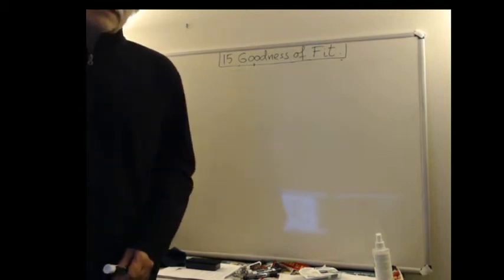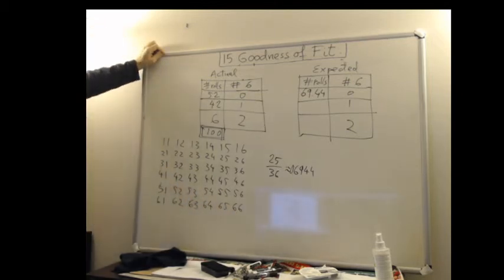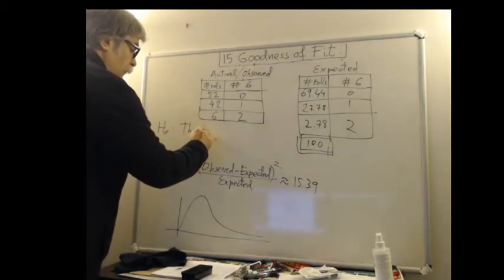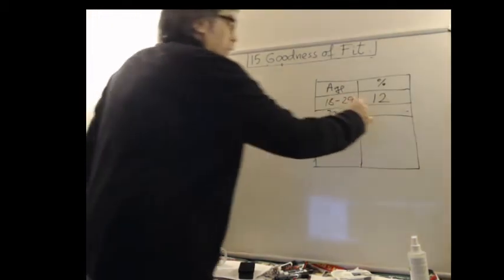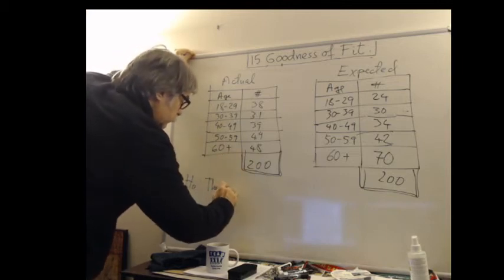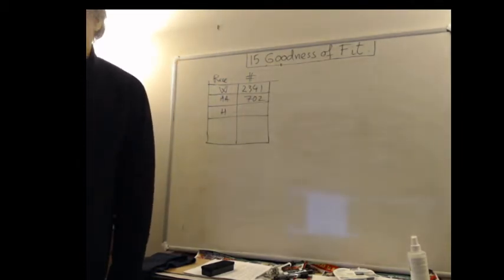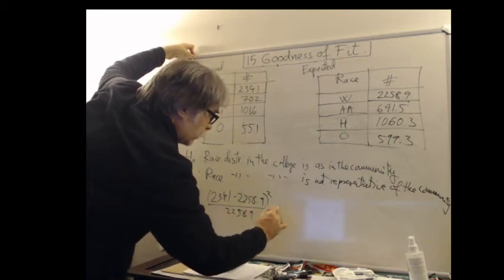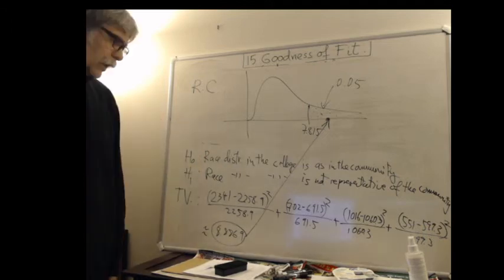15 Goodness of Fit